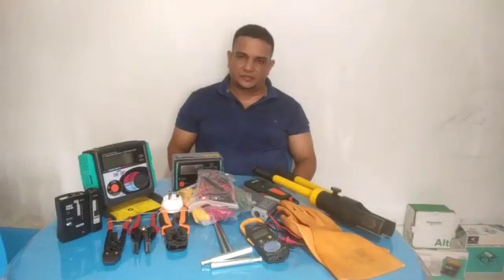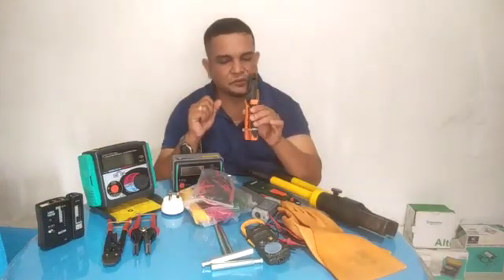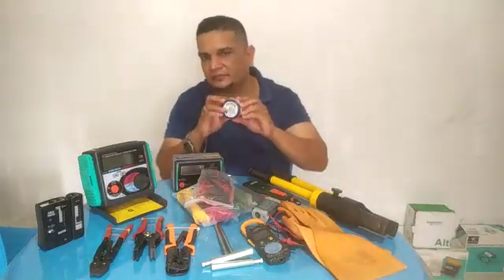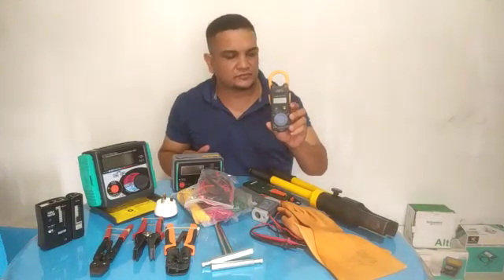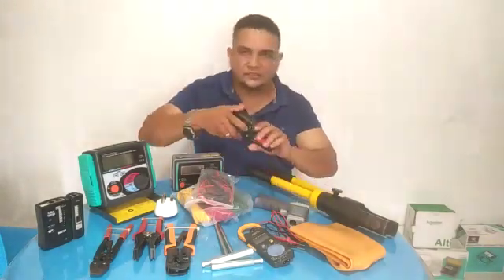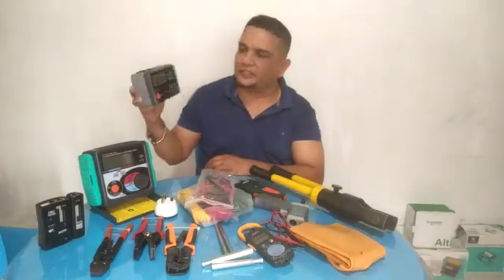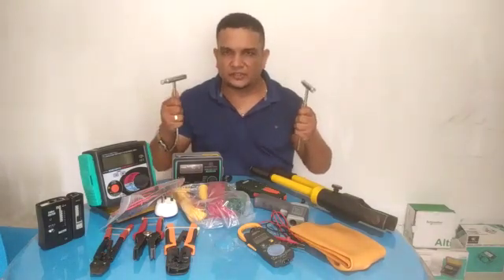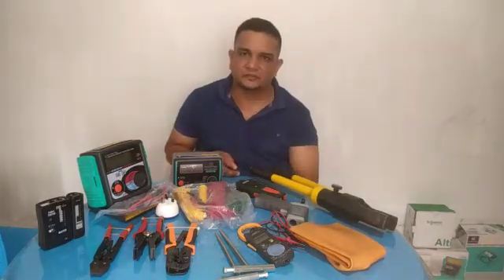WA 575 a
Video from Suhara Agency